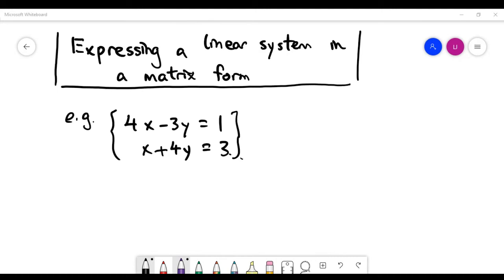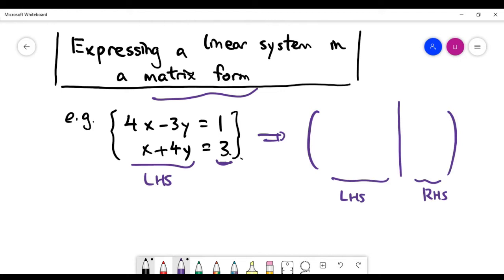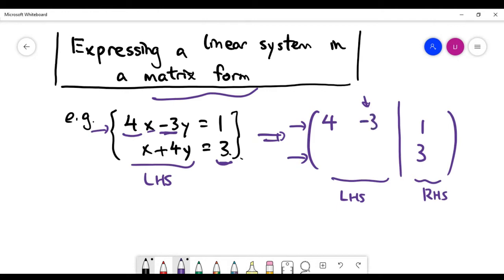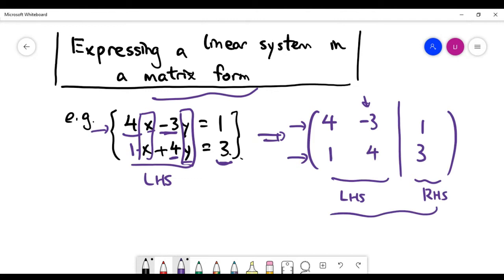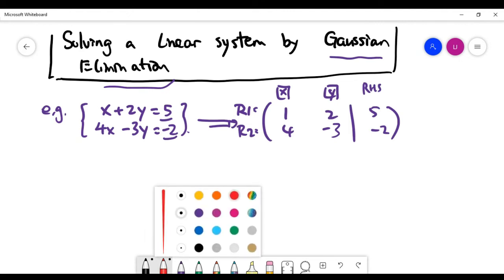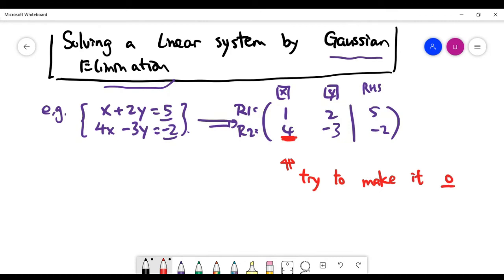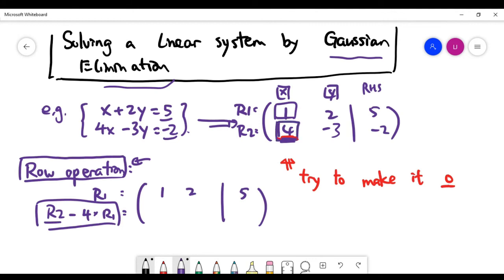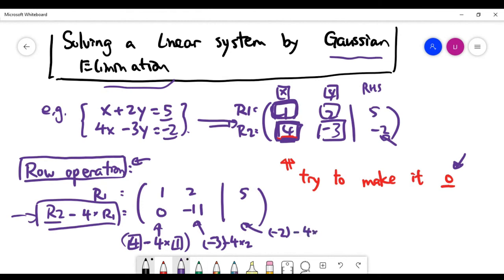To solve a linear system by Gaussian Elimination (Part 1)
We introduce the method of Gaussian Elimination to solve a general linear system of equations.

We look at a simple example of a system of two equations based on the use of this method.